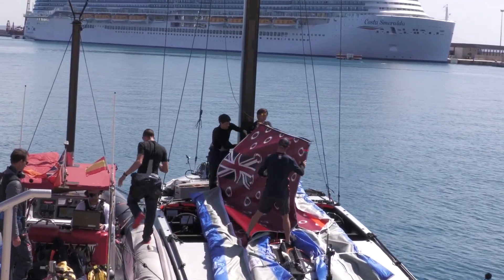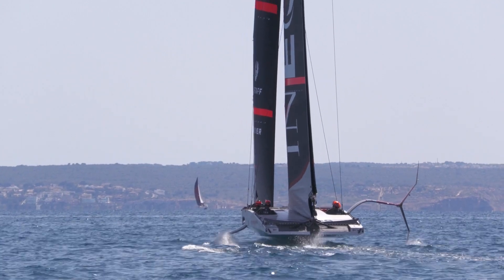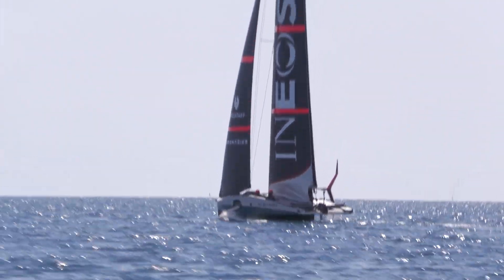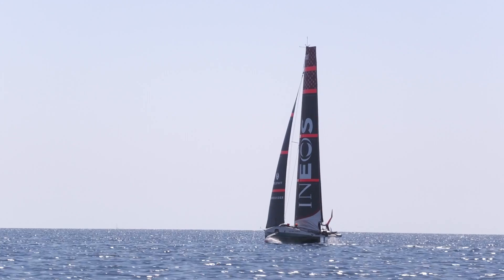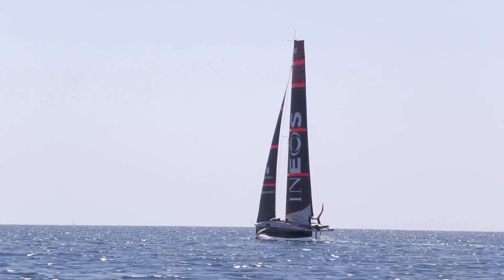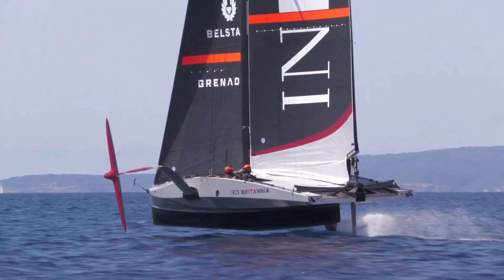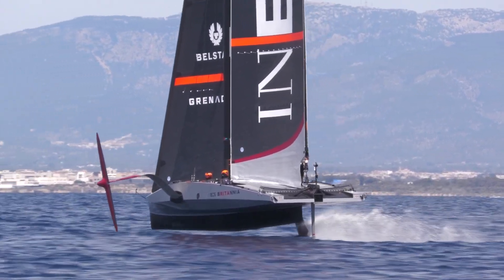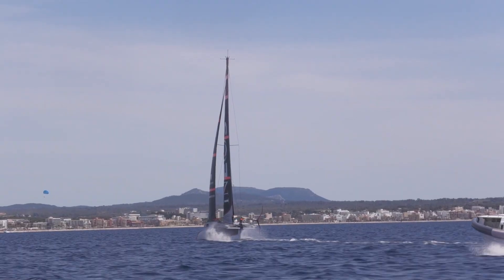INEOS Britannia T6 Day 33 Summary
INEOS Britannia’s upward trajectory continued today with an entertaining light airs session out on the Bay of Palma that saw the team rifling through an intensive test schedule and looking remarkably comfortable all round on ‘T6’ the ‘silver bullet’ LEQ12 prototype. Flight was stable, manoeuvres were slick, windward heel was induced both upwind and down, and the sailors looked the most assured since the team introduced the W-Foil concept on their starboard foil arm on the 21st March.

Iain Jensen in the starboard pod, controlling the W-Foil, was observed looking over the side frequently, gauging the performance profile of the foil and as he confirmed afterwards was using a visual to hit “target ride height.” The recon team also noted multiple board drops of the starboard foil arm in flight to windward with Jensen watching the immersion with interest at different cant angles. It’s abundantly clear that INEOS Britannia feel that they are onto something very interesting with the foil concept, something they trialled in the 2021 America’s Cup, and are looking better and better on it as the data gathering sessions progress.